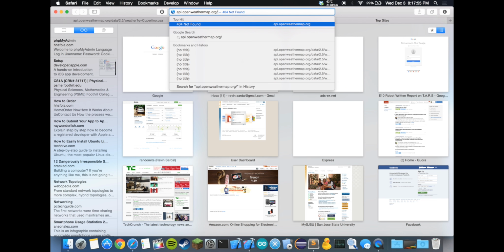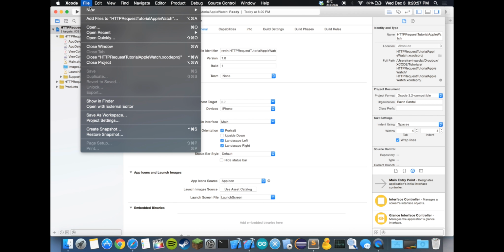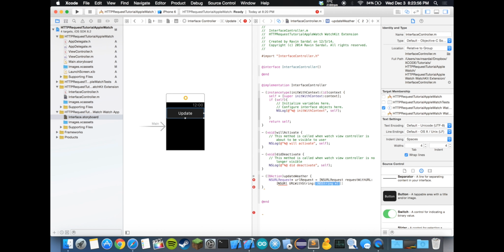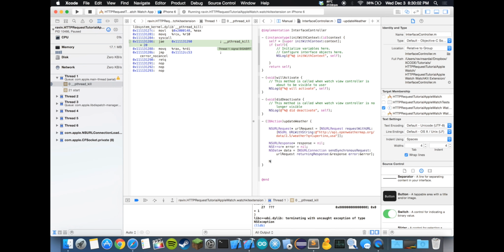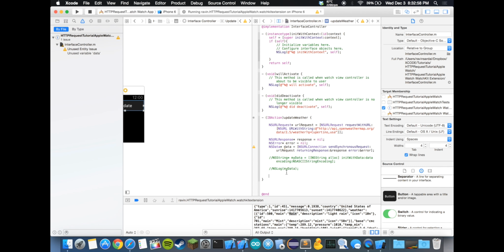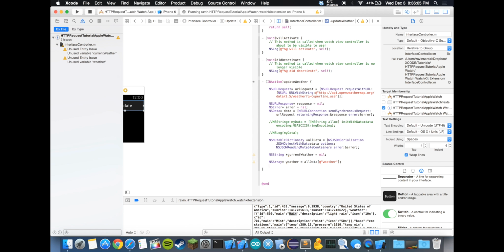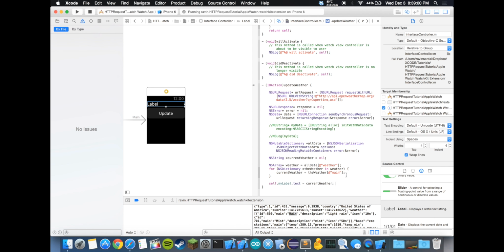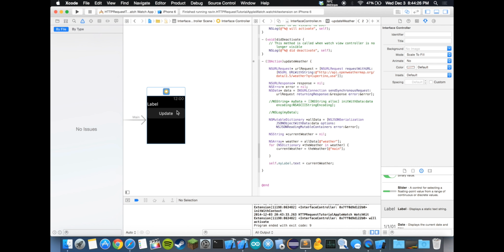Apple Watch Kit SDK Tutorial 3 - Making HTTP Requests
A simple tutorial showing how to make HTTP Requests to a server, by making a Weather App for the App Watch.

Please leave any questions in the comments below: